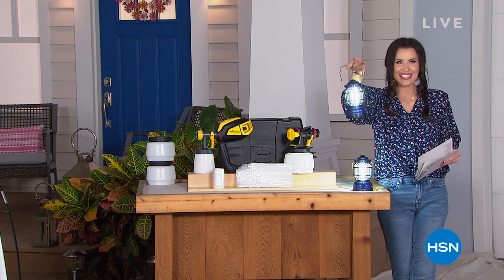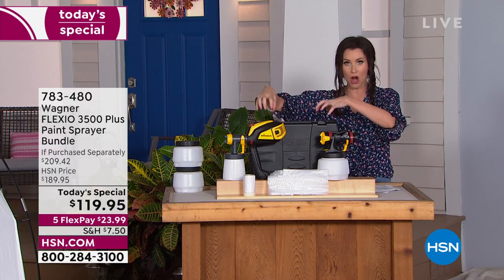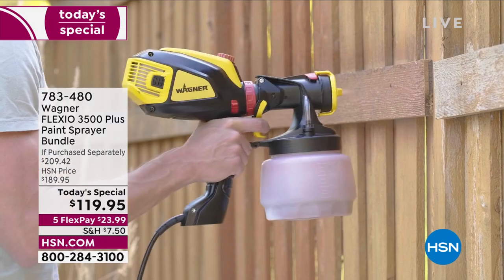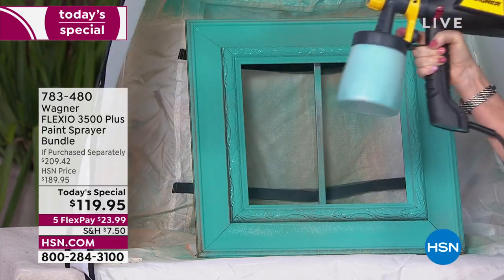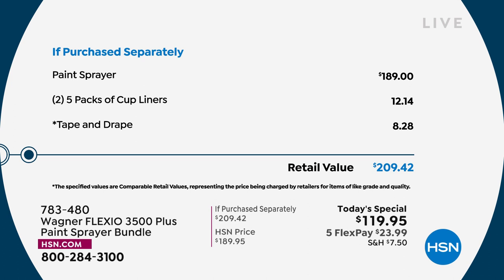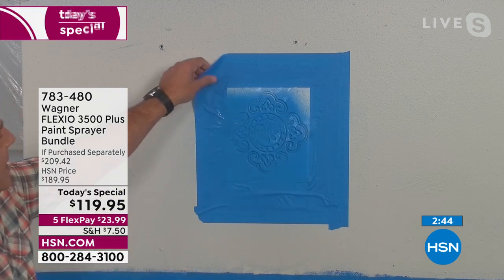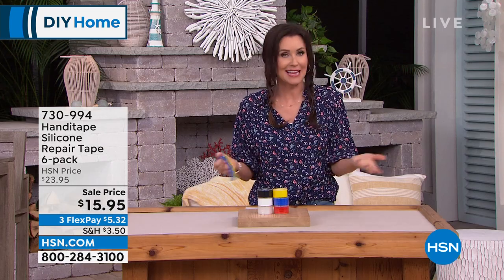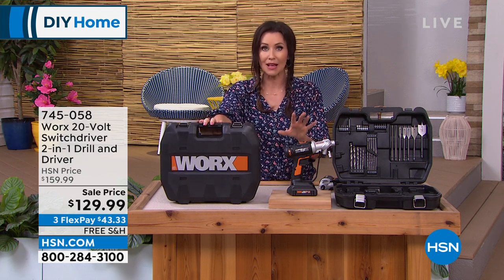HSN | Project Home 05.13.2022 - 01 AM